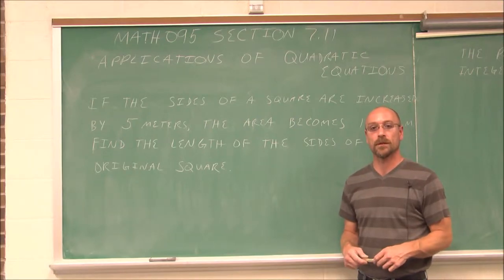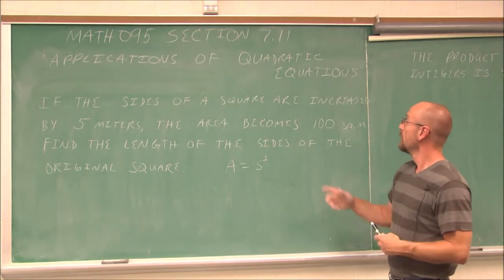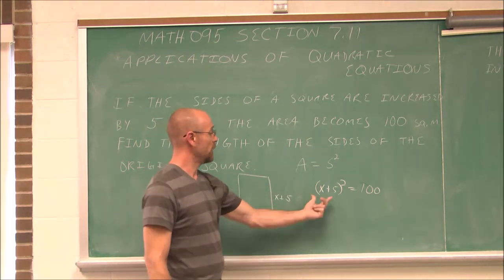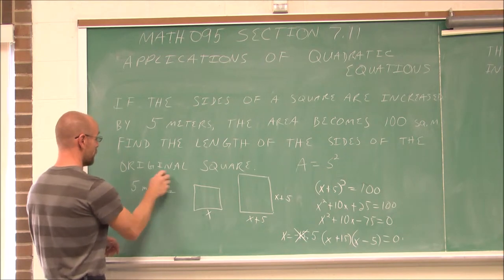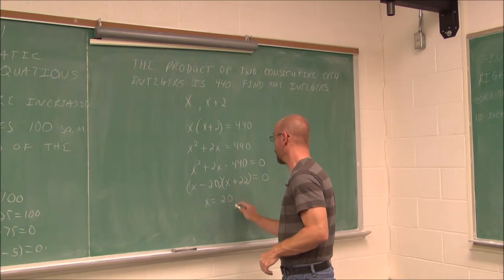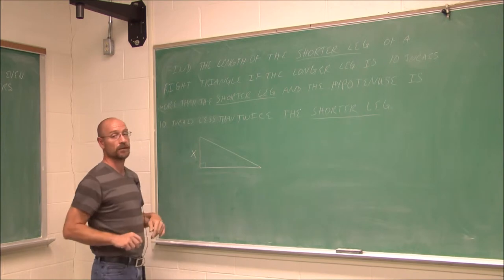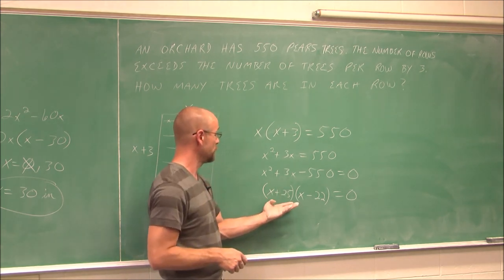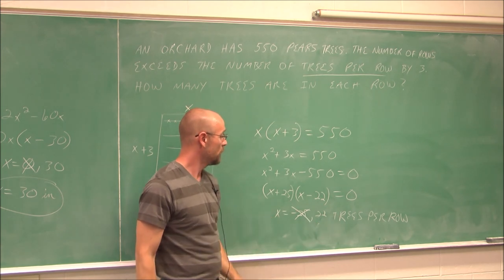MATH095 Section 7.11 Applications of Quadratic Equations